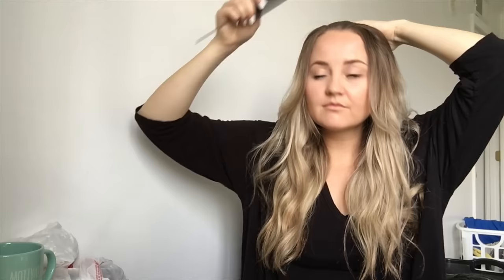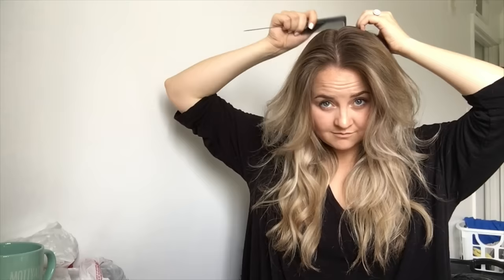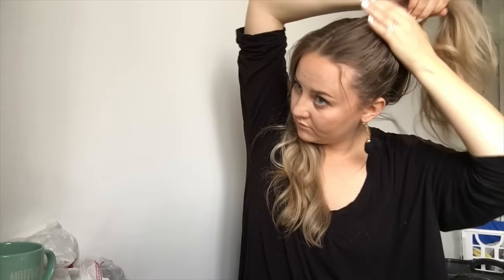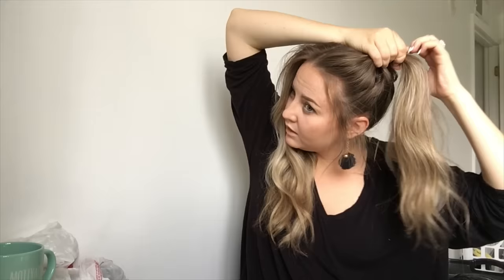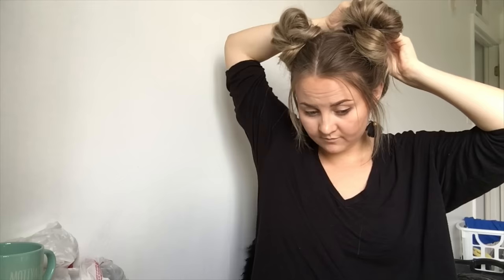How to do Messy Space Buns Hair Tutorial! - In less than 5 min!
In this tutorial, I will show you how to do messy space buns in under 5 minutes! This tutorial is super fast and perfect for any festival or fall vibes!

Cassiescroggins.com